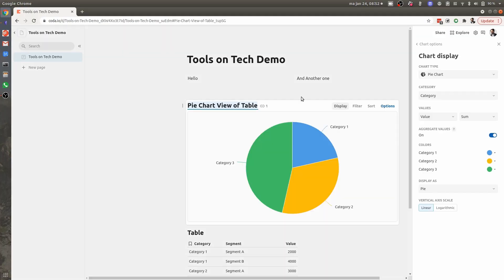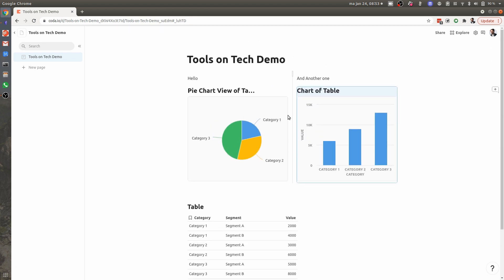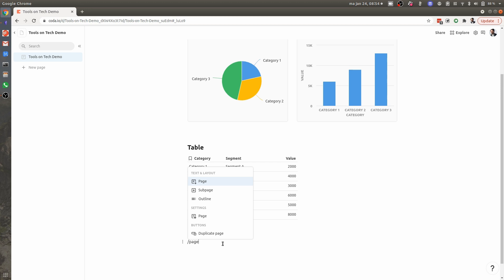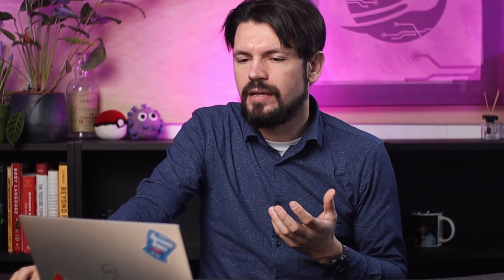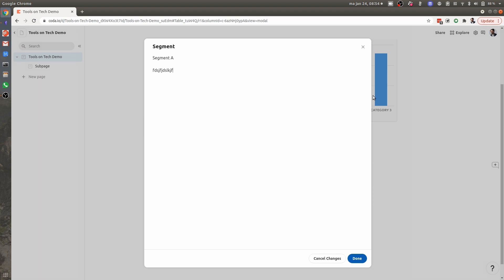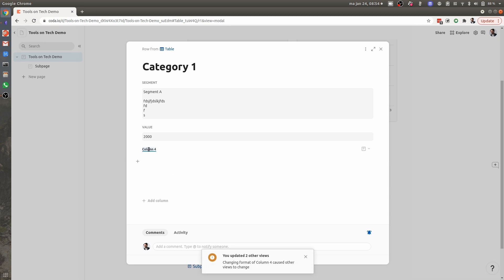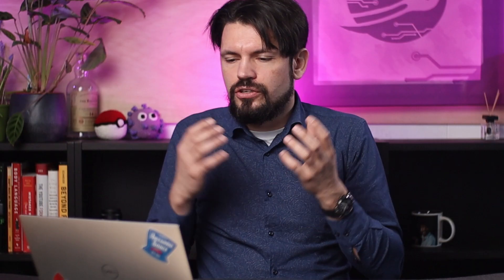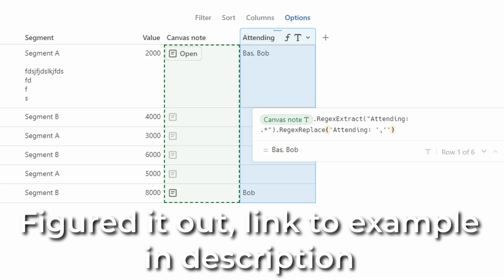Coda.io finally has columns and workable subpages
I'm so happy with this improvement now it's finally out of beta. I love making columns in Notion and was dumbfounded when that didn't work in Coda. Until now!

Checkout who I'm page a small homage to at the beginning of the video.

Check out the coda example where I filter values out of the canvas

00:00 Sketch
00:58 Introduction
01:48 Columns and Dashboard
02:24 Subpages
02:54 Text vs Canvas field
03:49 Wrap up